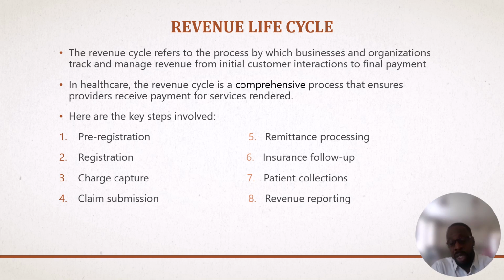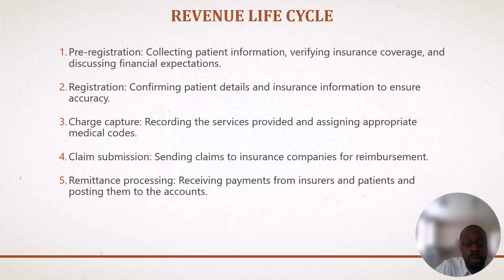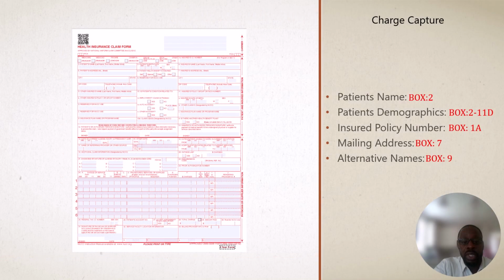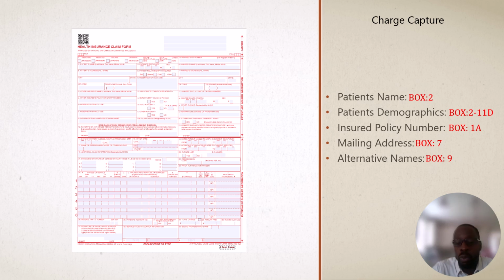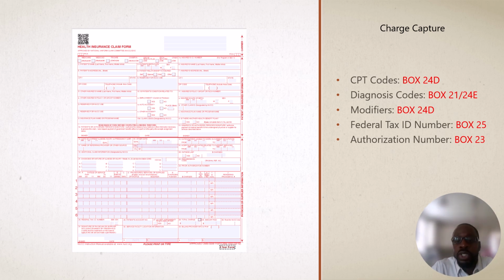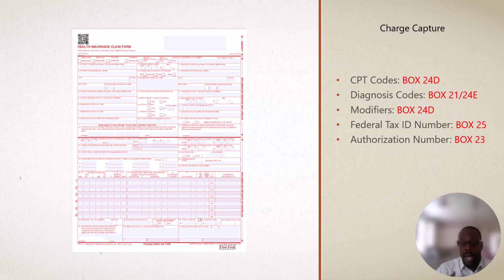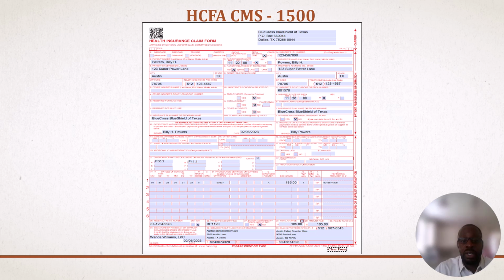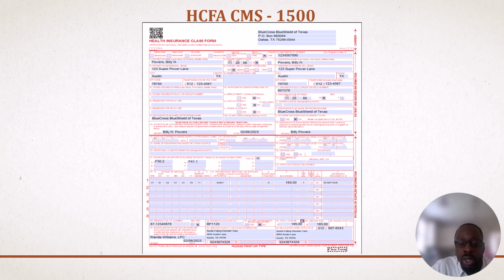Revenue Cycle Life Cycle - Charge Capture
How charge capture impacts the revenue cycle life cycle.